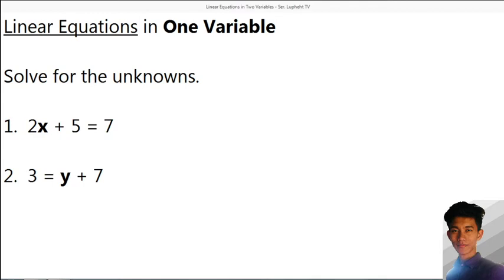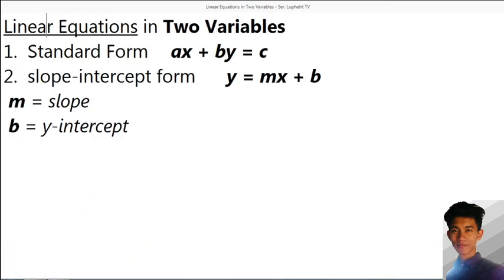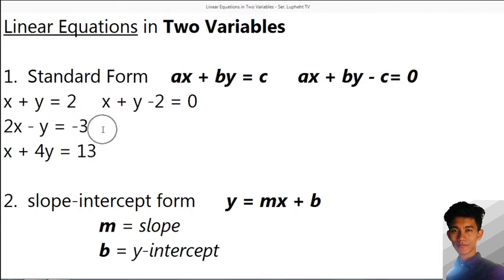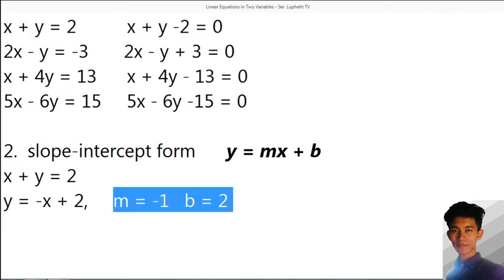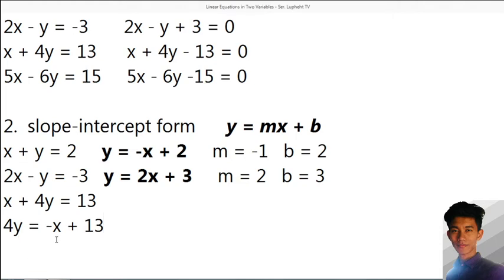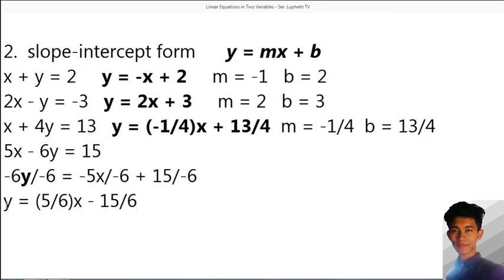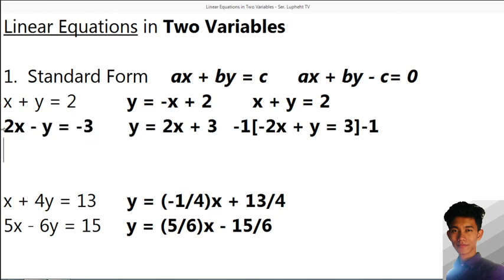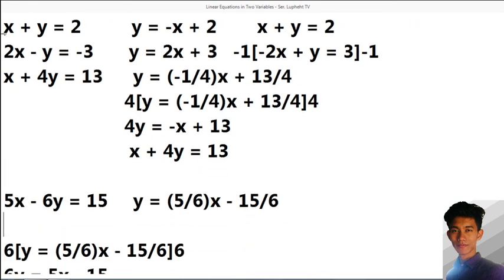Finding the SLOPE of a line given its EQUATION + Transforming std form to slope-intercept form, & VV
Contents of this VidTu:
     - Linear Equation in standard form (sf)
     - Linear Equation in slope-intercept form (sif)
     - Transforming linear equation from sf to sif, and vice versa
     - Finding the slope given the equation of a line